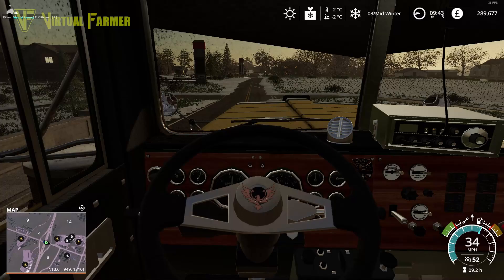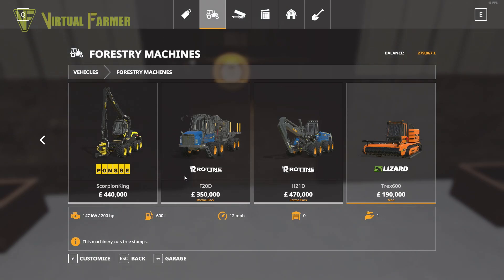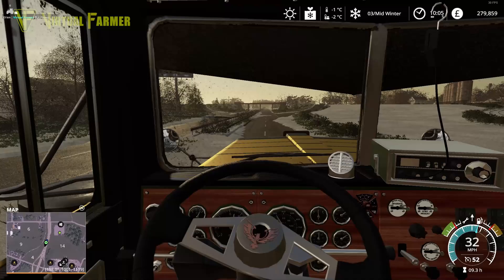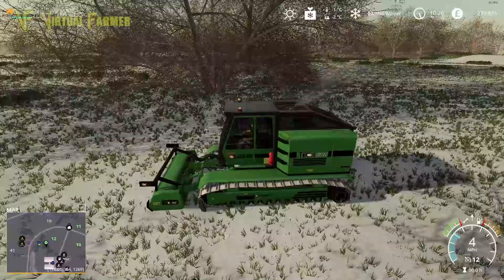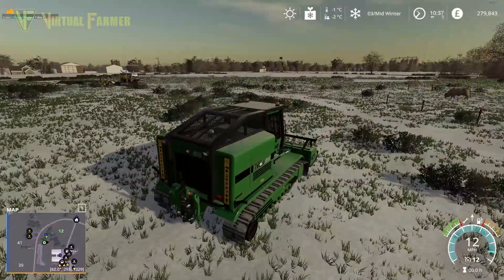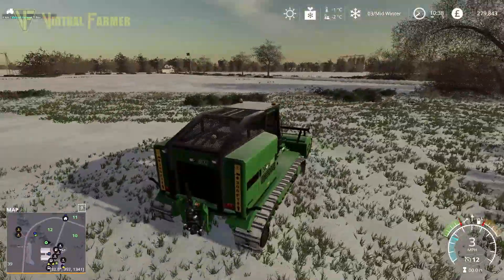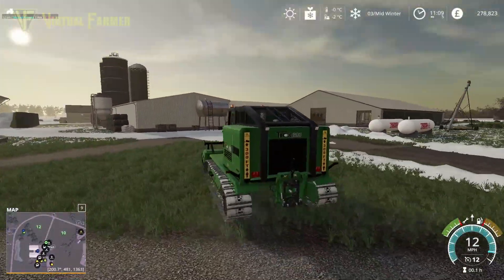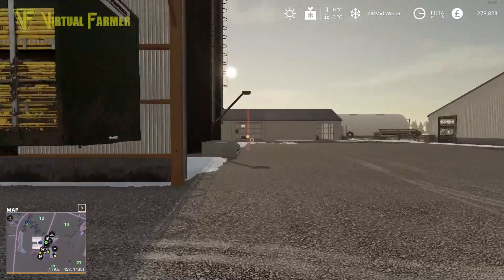Clearing Troublesome Trees | American Life Farming | FS19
The winter work continues on American Life Farming as we look to prepare for the spring by clearing some trees to increase our grass fields. Unfortunately these are no ordinary trees and will require some specialist equipment...

Thanks to the following Patreons for their support during August:
--- Executive Producer ---
Galcomp Gamer

--- Associate Producer ---
Brad maidment
Daniel Skinbjerg
FarmCatGR
Flupper88
Jack Collins
James
James Coy
Simon Hardy
Thefisherj
Zachary

--- Patron ---
Deacon Ix
Farmer Lewis 11
FendtFarmer85
Hugo Heynes
Lee Jones
Tim Herrington

System Specs:
Hard Drives:
- 2x WD Blue 2TB Desktop Hard Disk Drive